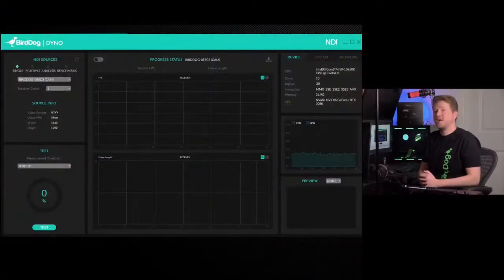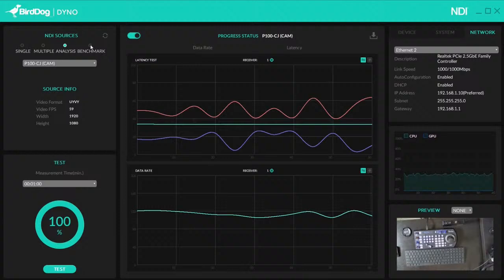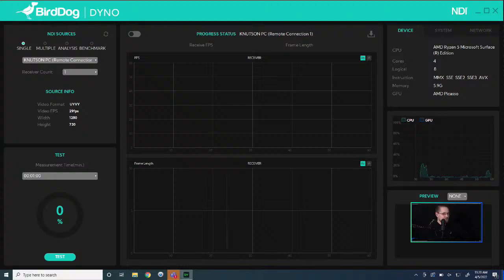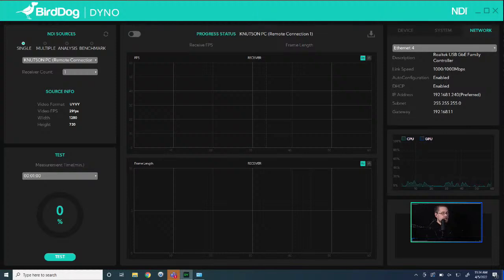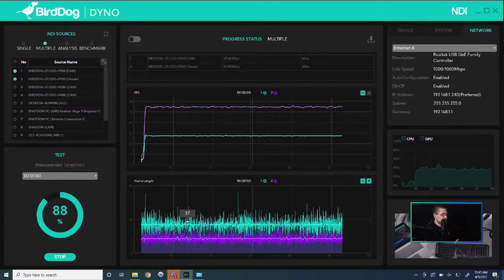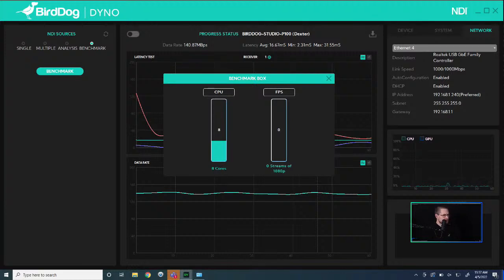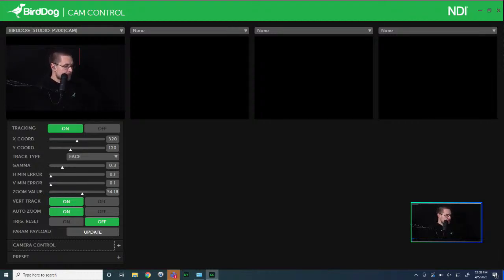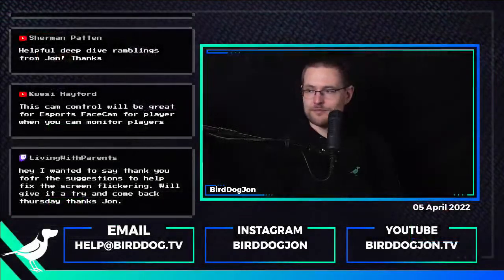BirdDog DYNO Announcement!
Come hang out with us and ask your questions.